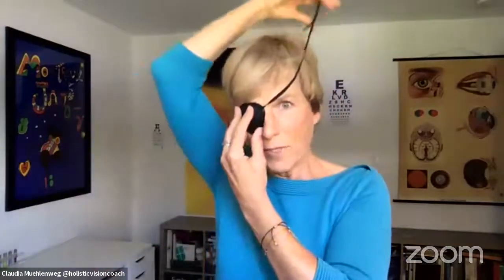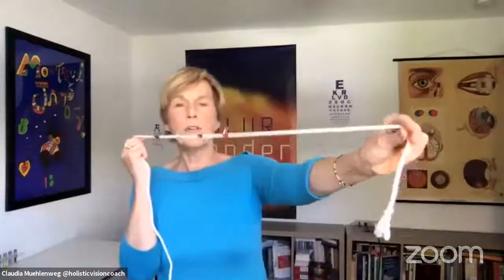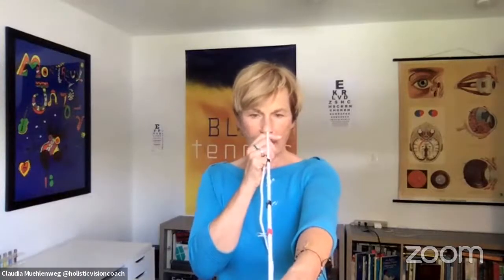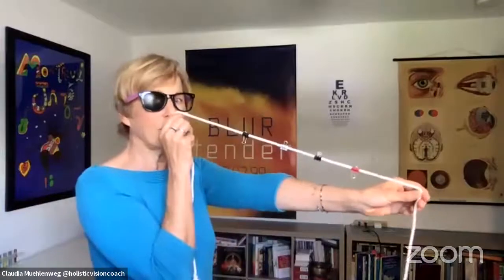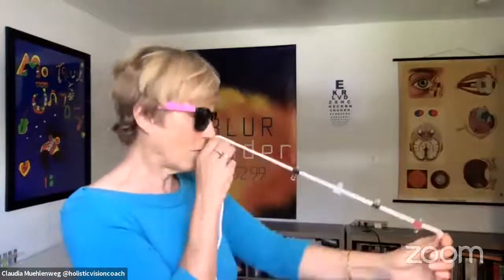How To Work With A Weaker Eye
Get strategies to work with an eye that has less vision than the other. You learn how to determine which eye is dominant and how that can influence how to work with the more challenging eye.

Lastly, learn how to connect with each eyes' personality and get an understanding of what their relationship is.

Explore giving your more challenging eye time alone by patching or occluding the eye with better vision or by giving it more rest. You might find that a dominant eye with poorer vision can benefit from having 'alone time' whereas a non-dominant eye might enjoy more rest by being patched or being single-handed palmed.

Recommended tools: eye patch, occluders for each eye, and a Brock string (rope with a series of markers such as beads, clips, etc).

📚 A New World Of Seeing Book